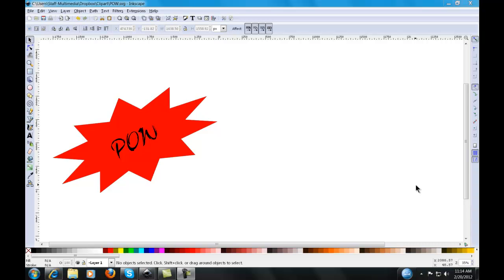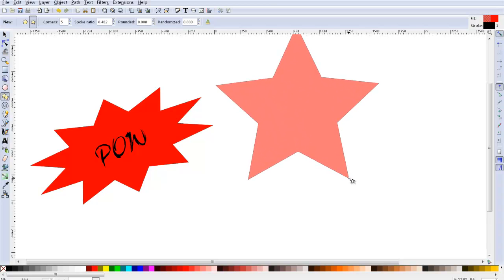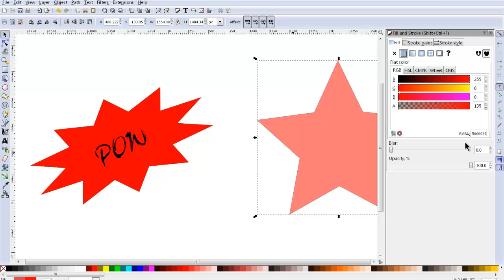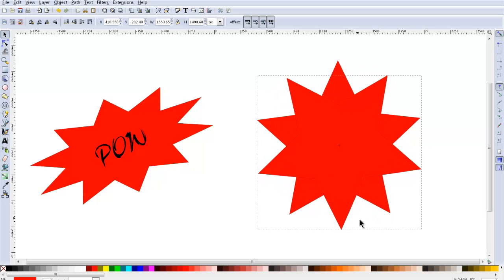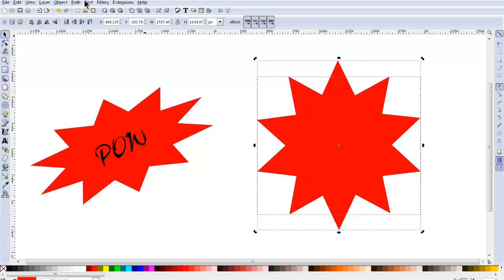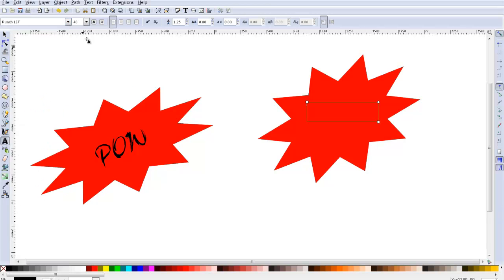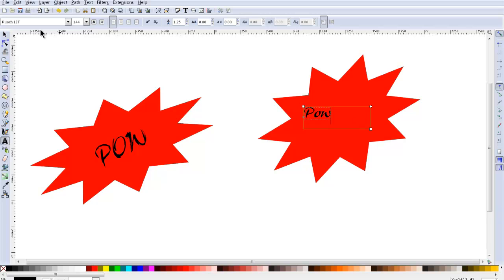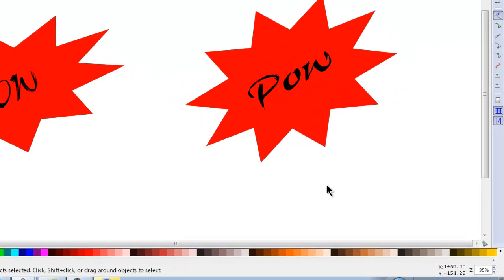Pow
Creating animation with Inkscape